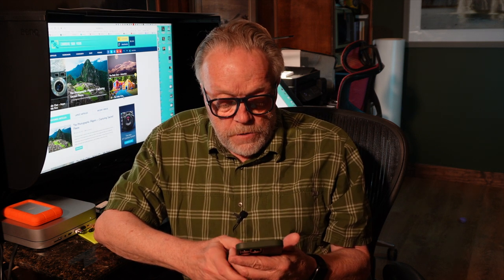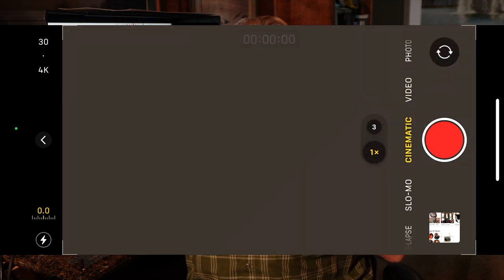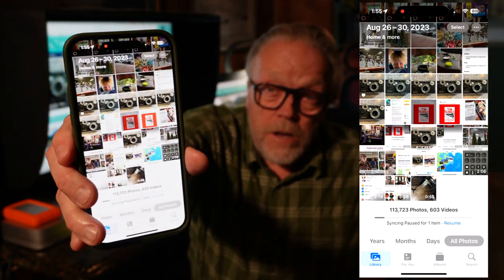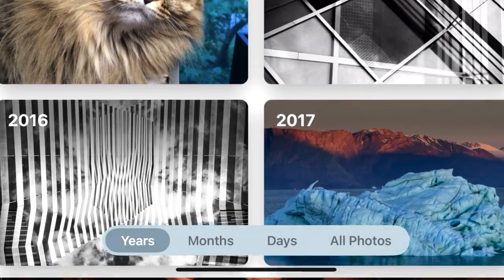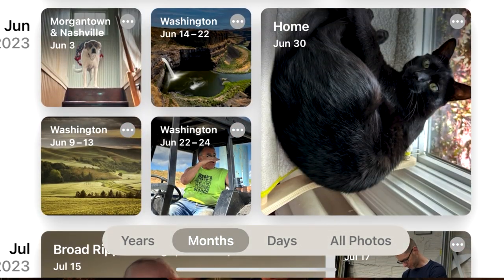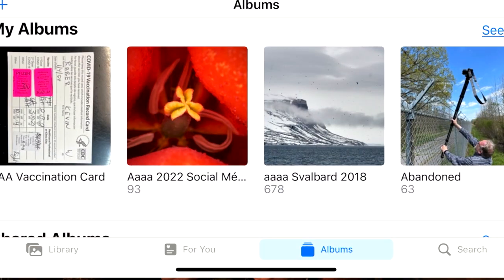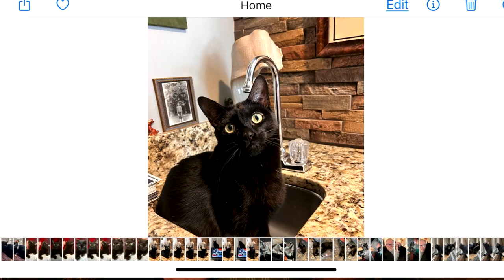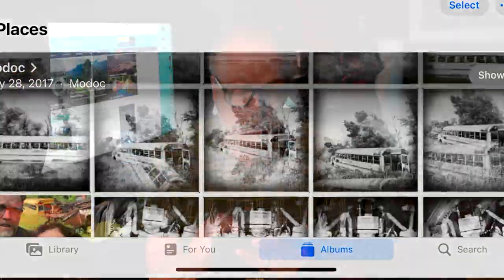Daily Chat 2 Aug 30 2023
Welcome back to the Daily Chat.  Today's chat I'll be sharing why I like the Photos App on my iPhone 14 Pro Max.

PhotoPXL
8224 Claridge Road
Indianapolis IN 46260 USA

Video Producer
Michael Durr